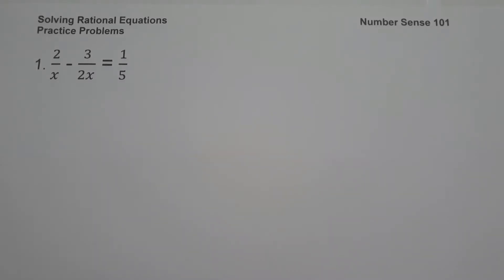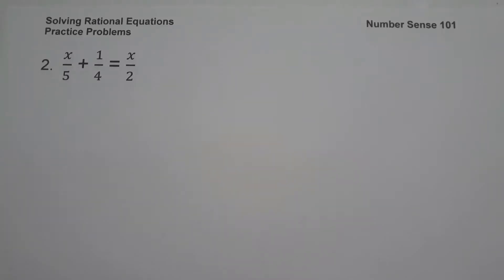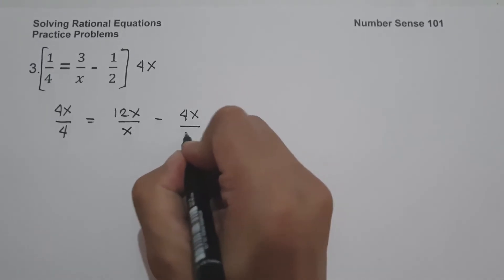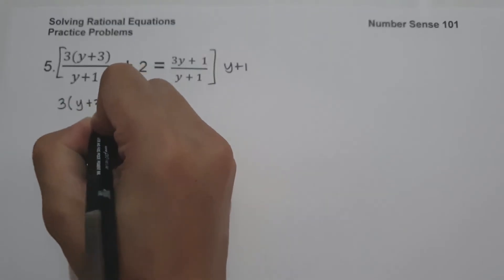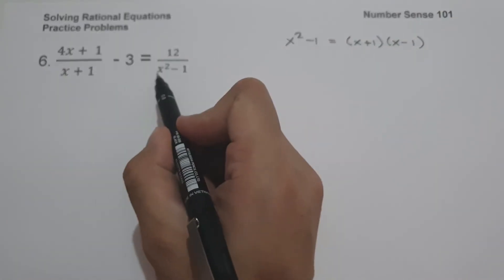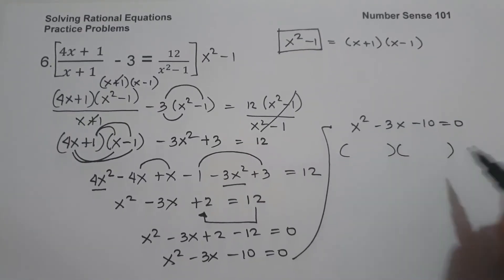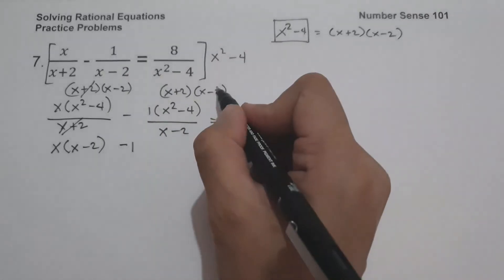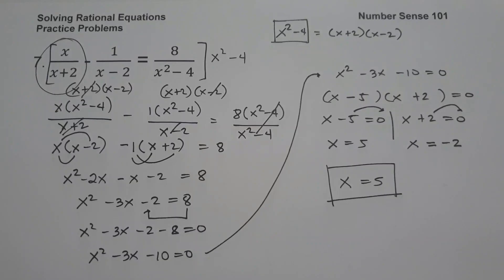Solving Rational Equations - Number Sense 101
Rational Equations